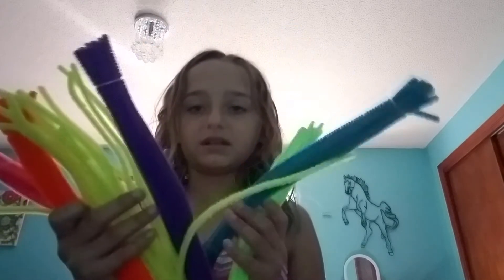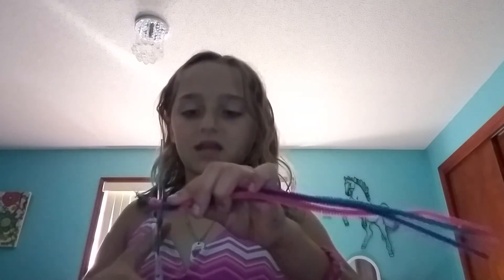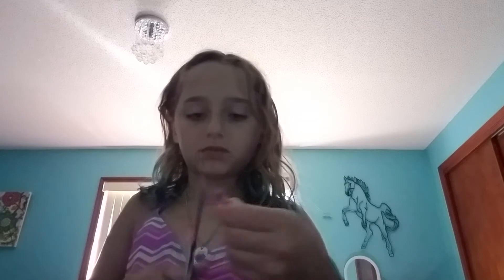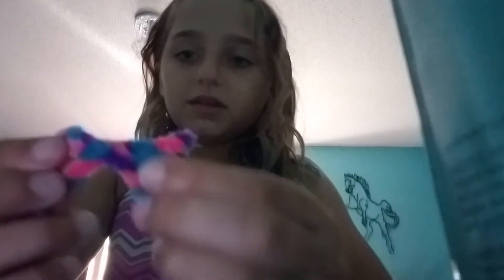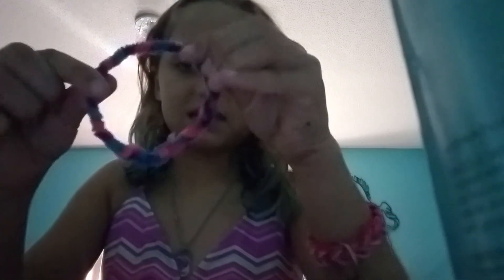Scented smell pipe cleaner bracelet